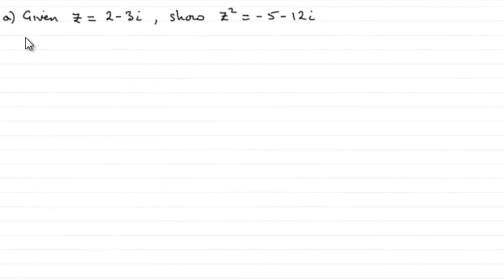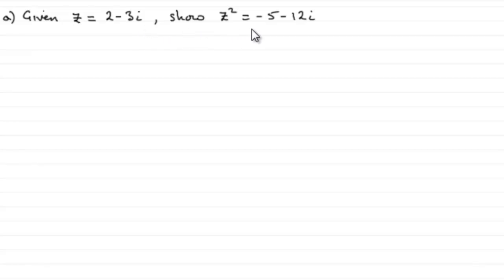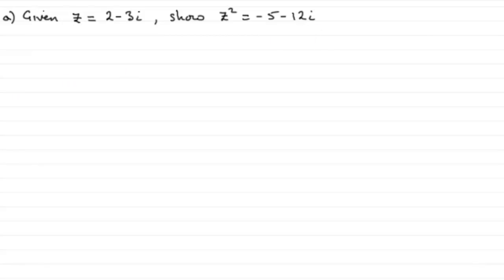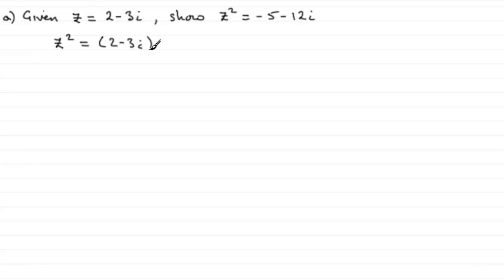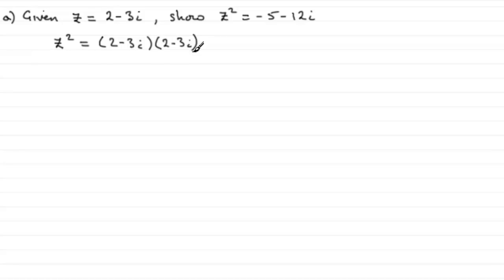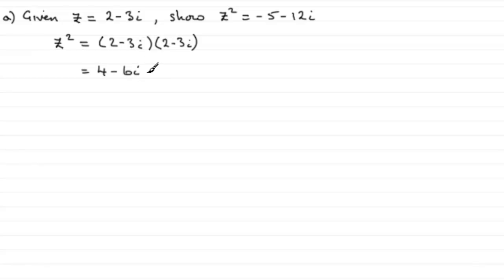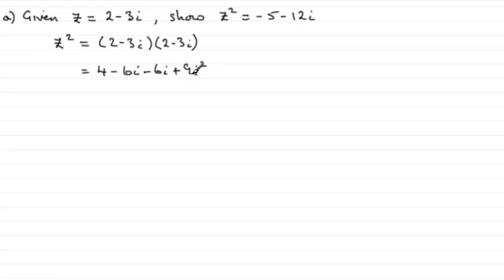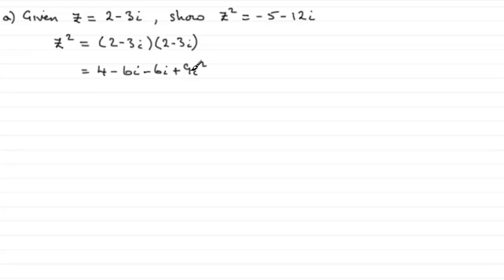Edexcel Further Maths June 2010 Q1a : ExamSolutions